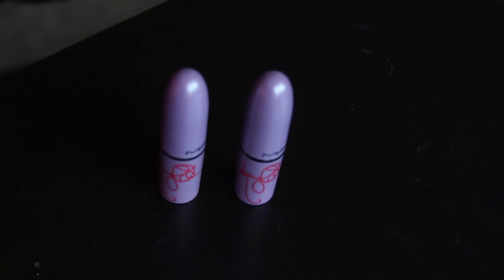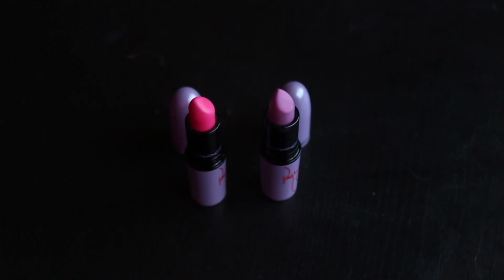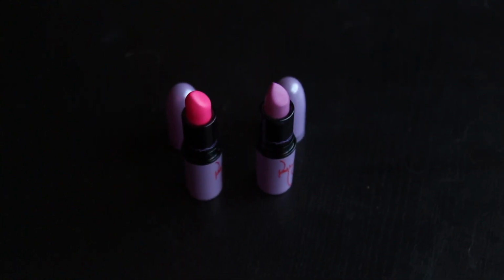Top 15 MAC Lipsticks